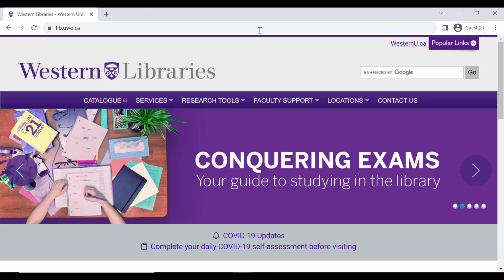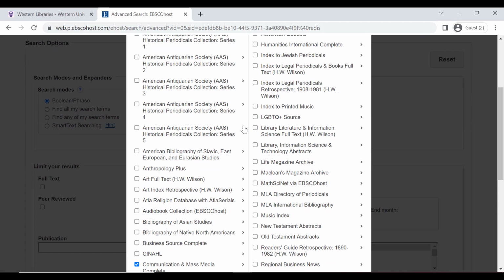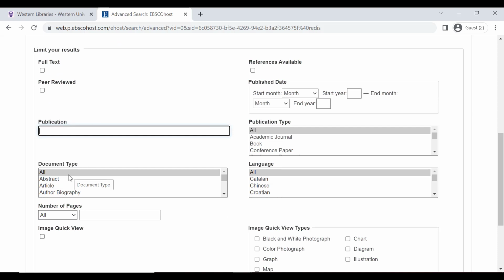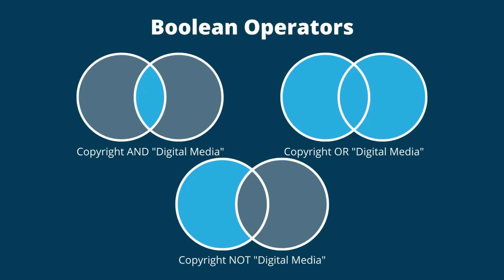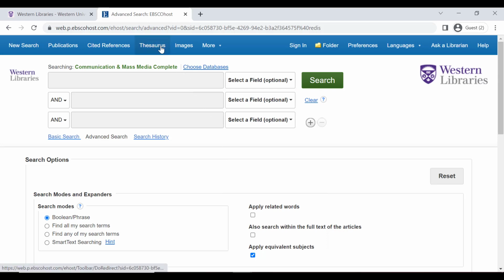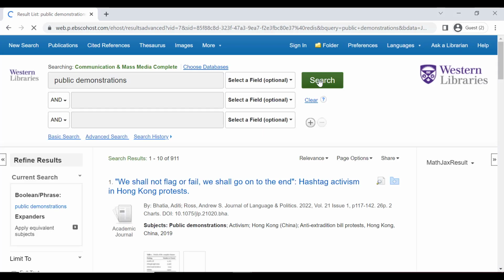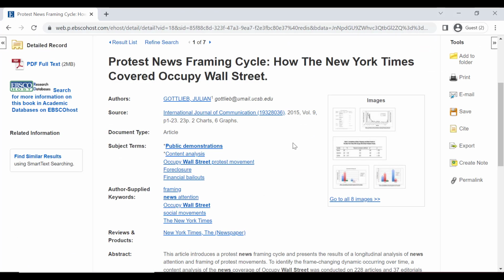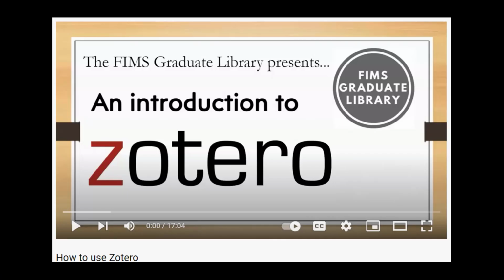Communication and Mass Media Complete Database Tutorial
Communication and Mass Media Complete is a partial full-text databases that covers a large variety of subjects that will be of interest to students in all FIMS graduate programs. Watch this video to find out where CMMC exists on Western Libraries website, learn how to search the database and find the most relevant results for your project.